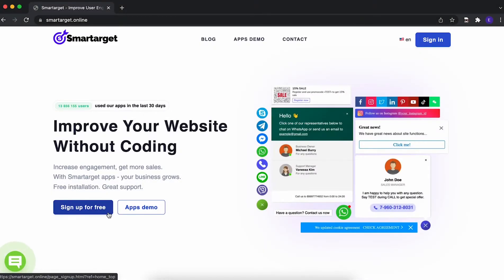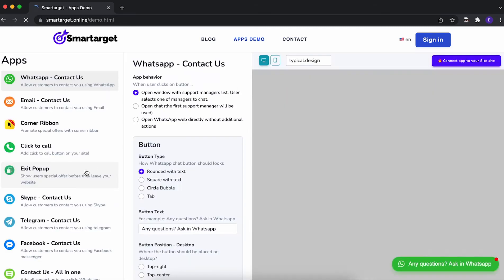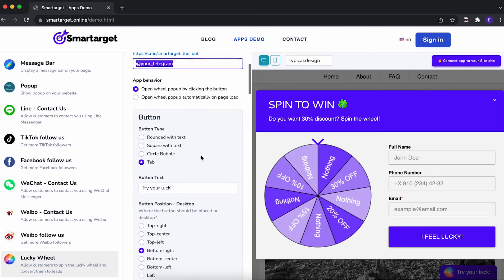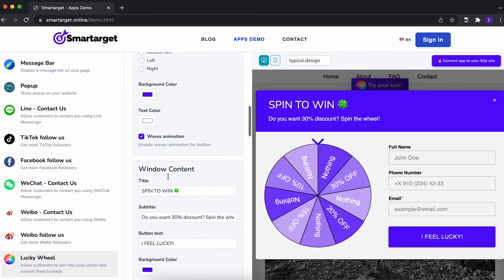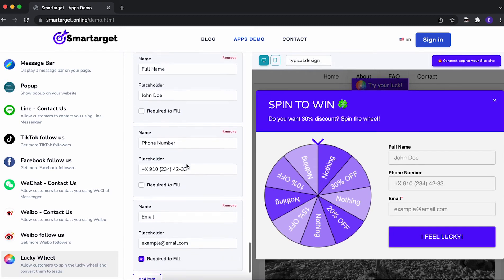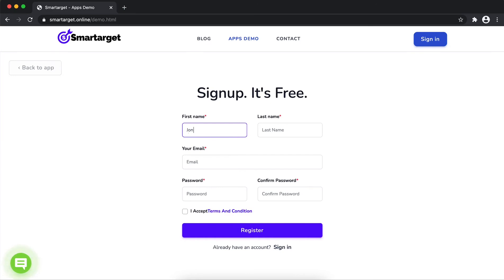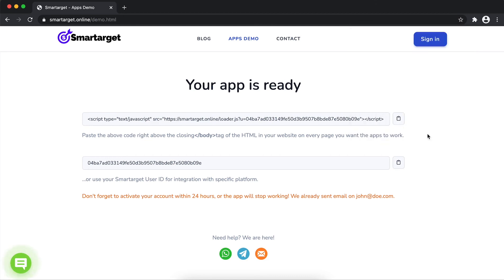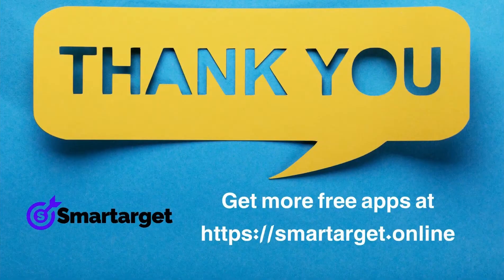How to add Lucky Wheel to Wix website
It takes only few minutes to add Lucky Wheel on your Wix site and it's completely free. By using Smartarget Lucky Wheel you can get more email listings of customers, increase your newsletter subscribers and sell more.